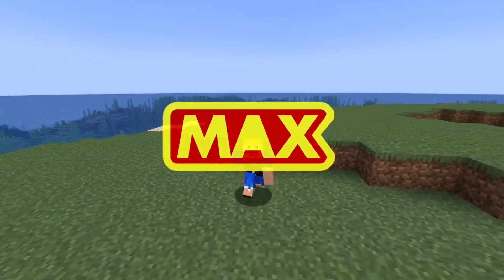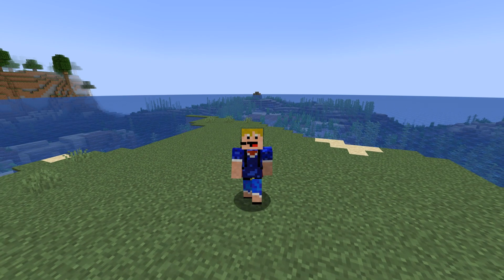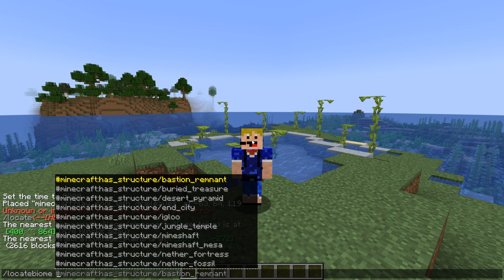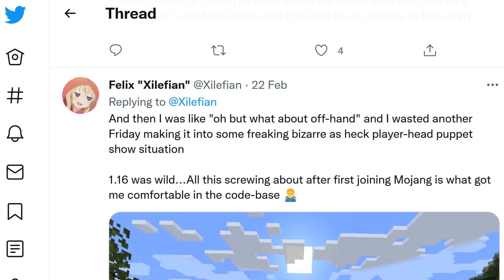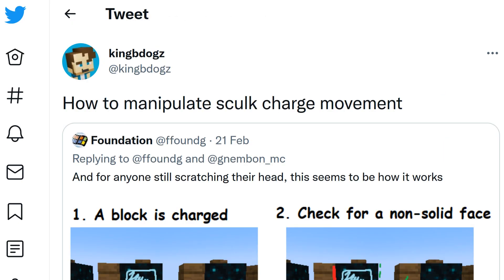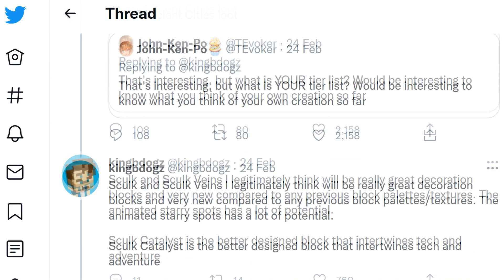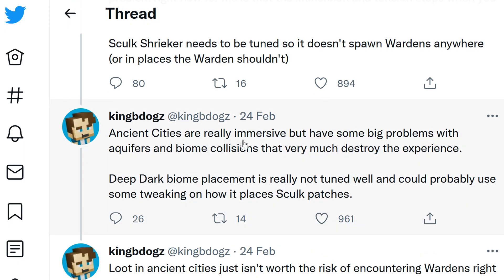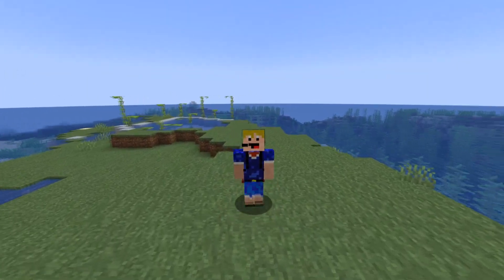Minecraft 1.19 News - Best/Worst Features & 1.18.2 Released!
In this video I will be showing you the latest mojang studios developer tweets about minecraft 1.19, the wild update including a tierlist of current worst and best features by a minecraft developer!

Links to minecraft developer tweets shown in the video:
0:00 Intro
0:45 Minecraft 1.18.2
3:40 Minecraft 1.19 News
10:30 Outro